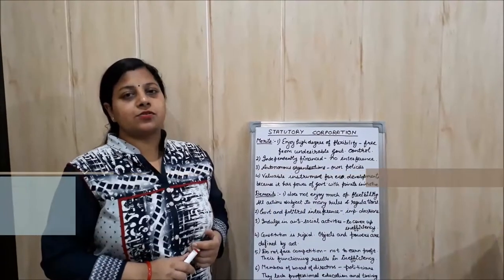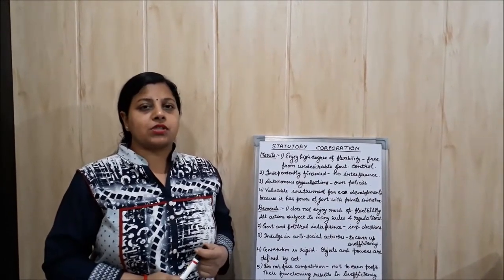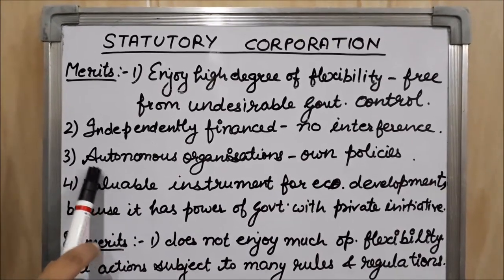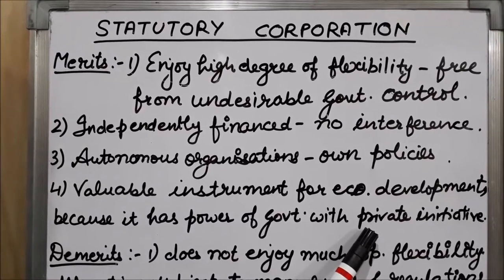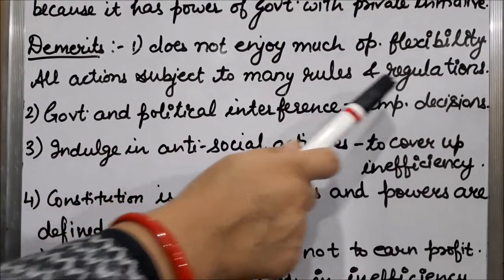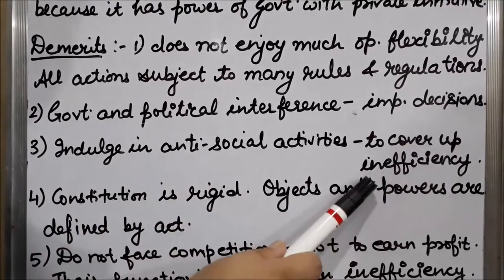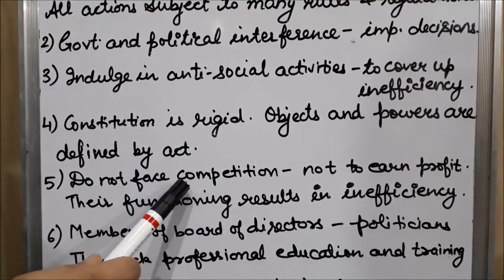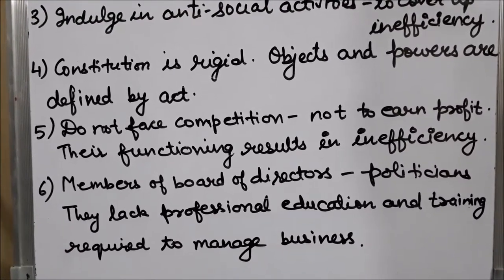MERITS AND DEMRITS OF STATUTORY CORPORATIONS